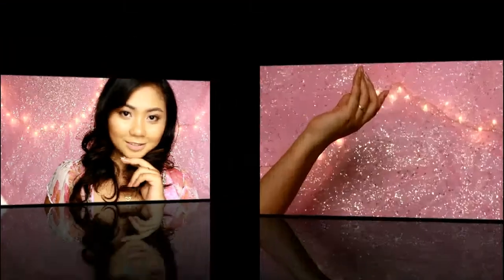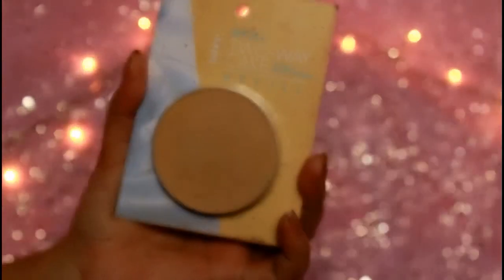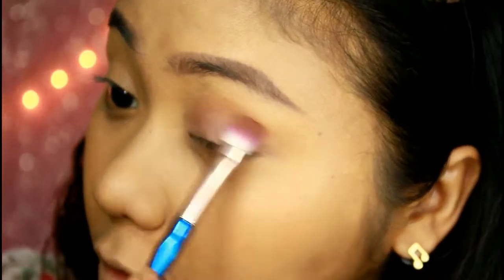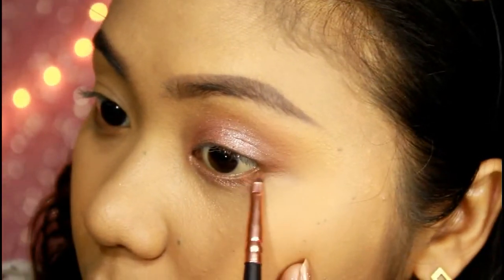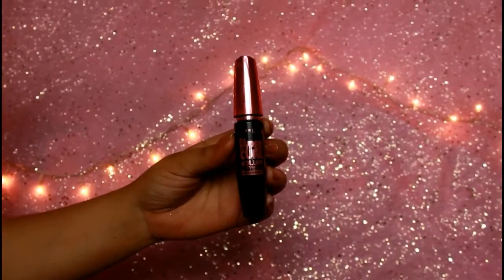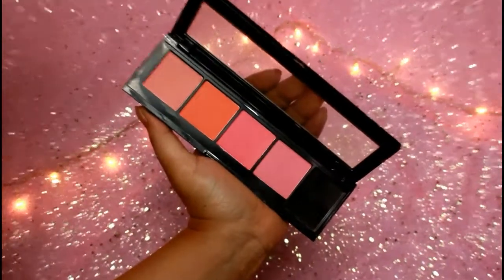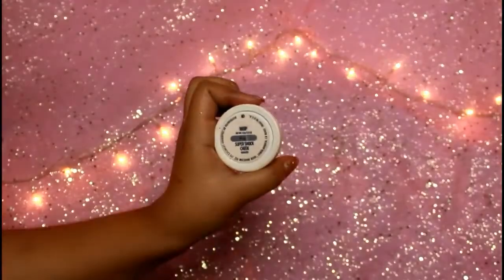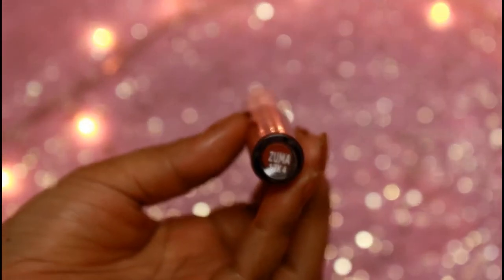SIMPLY PRETTY MAKEUP LOOK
Finally! We are down to the last look for the Valentines series!
I hope you like this video and the whole series!